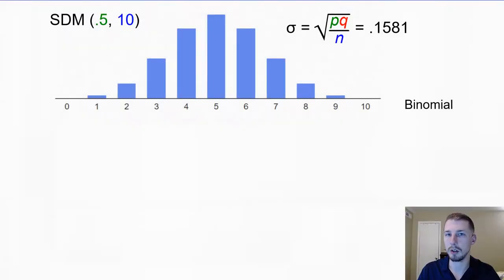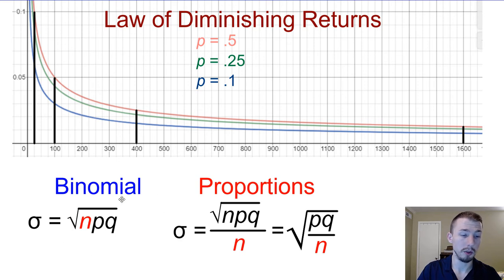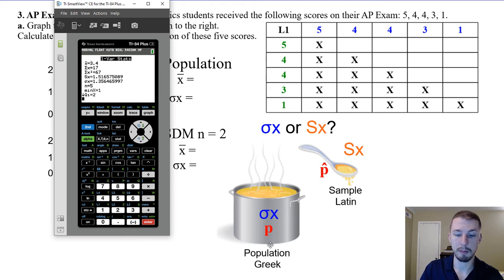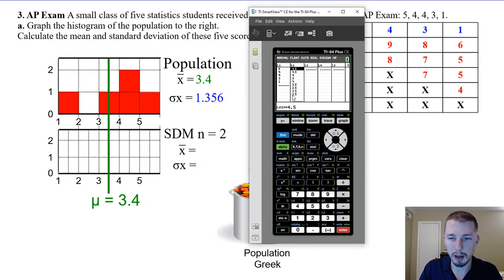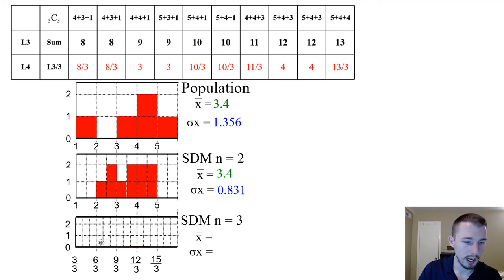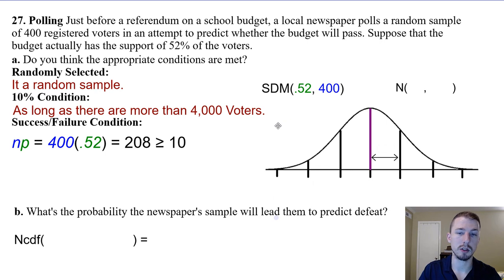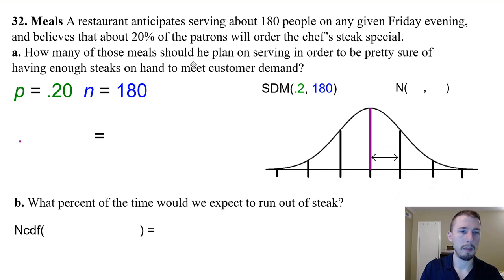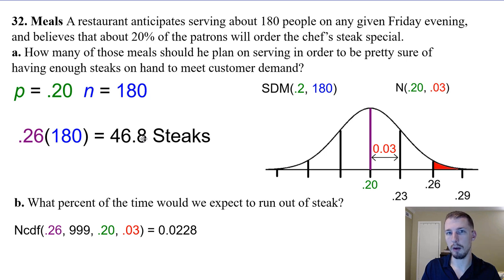17-2 Central Limit Theorem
3a. 5:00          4a. 12:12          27a. 16:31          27b. 18:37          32a. 21:23
32b. 24:03